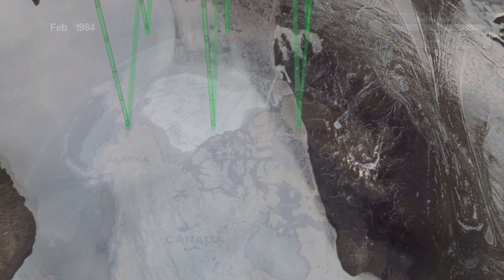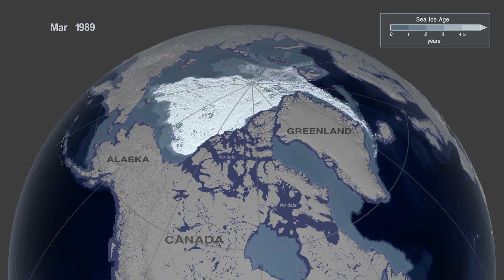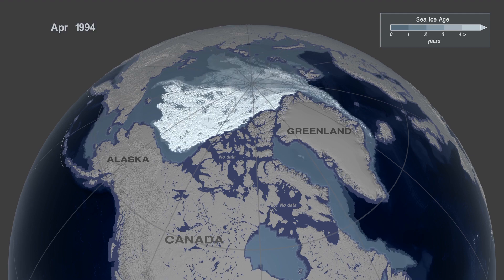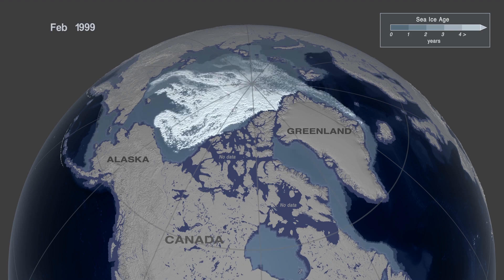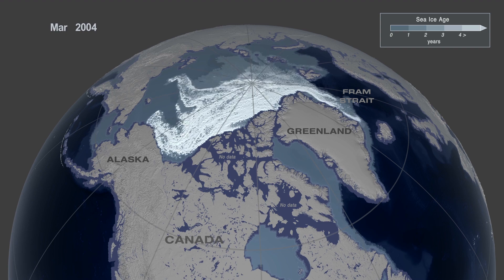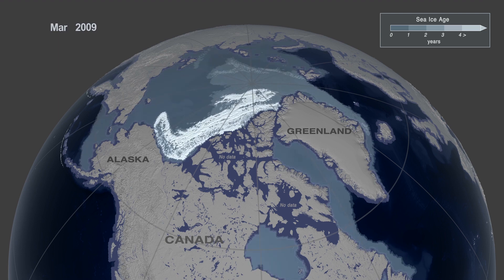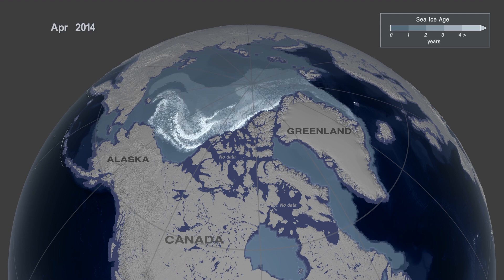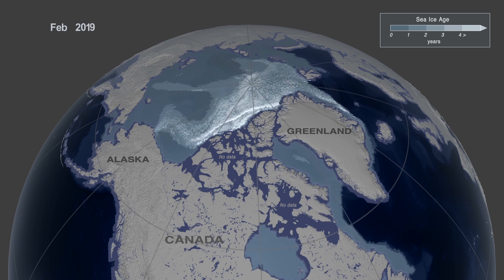ARCTIC MELTDOWN - Data Visualization of Ice Loss from 1984 to 2019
Developed by NORD XR for TIME & HISTORY. ARCTIC MELTDOWN is an upcoming VR Documentary about the melting Arctic and the global consequences.

Sources: Advanced Microwave Scanning Radiometer 2 (AMSR2) courtesy of JAXA (Japan Aerospace Exploration Agency), NASA Goddard Space Flight Center